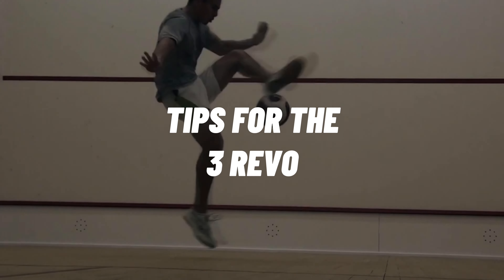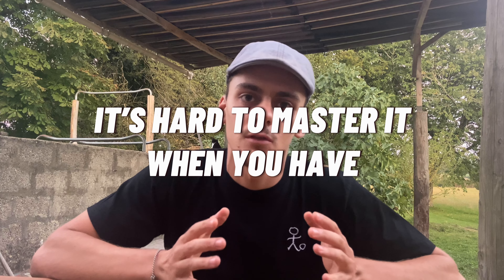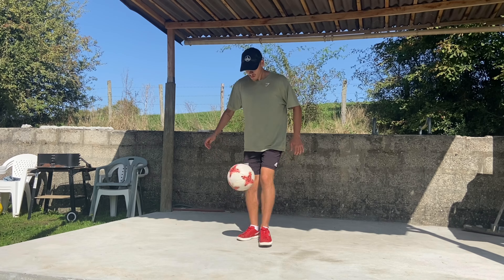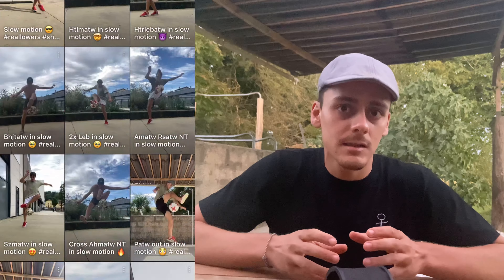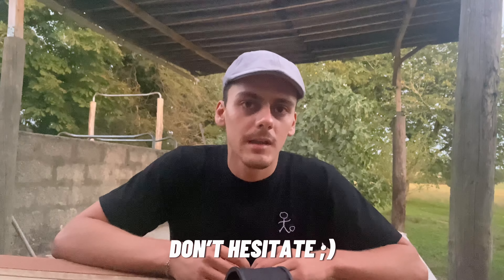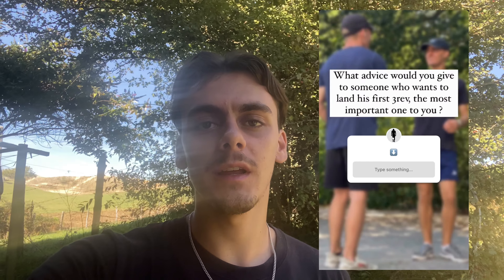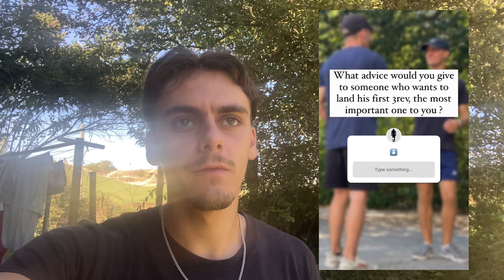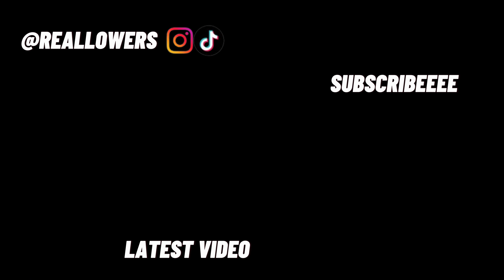How to do a triple around the world ?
Hey ! Here is a 3 Revolution Tricks Guide, level beginner to intermediate ! Don't forget to work on the bases before wanting to land any 3 rev, and the most important : TRUST THE PROCESS
Hope we helped as many people as possible with this Guide.

Any ideas or question ? Comment or send a message by instagram bro don't keep it to yourself ;)

Links

Tech :
- Microphone Bird Woodbrass UM1
- Articulated arm for the mic
Freestyle Stuff :
- Match Ball Recovery
- Massage roller
- Massage gun